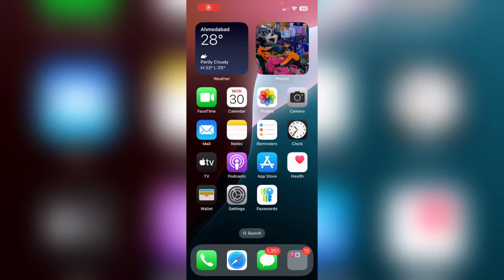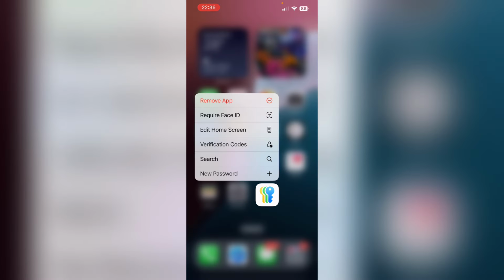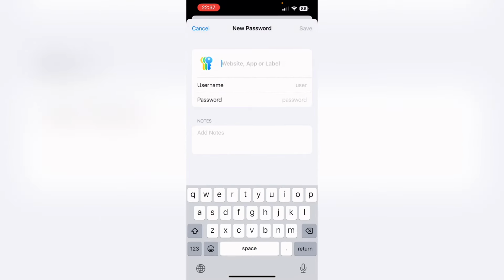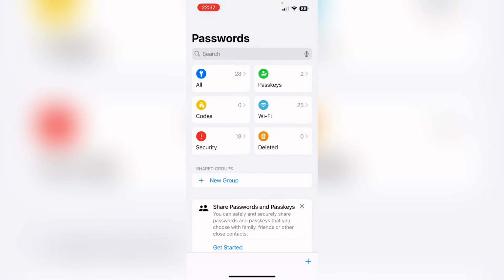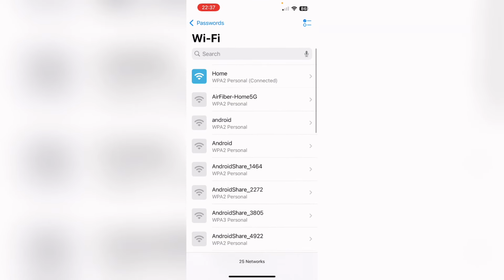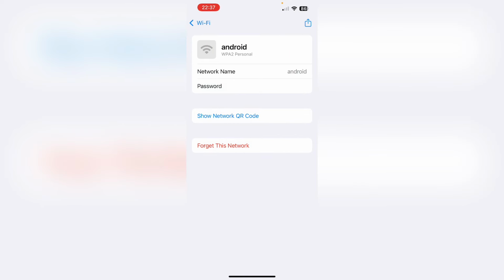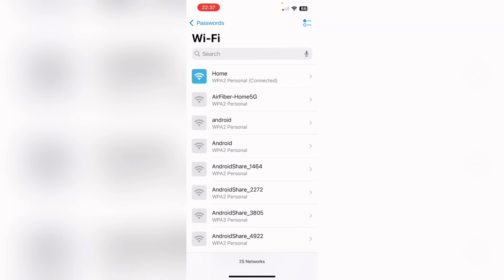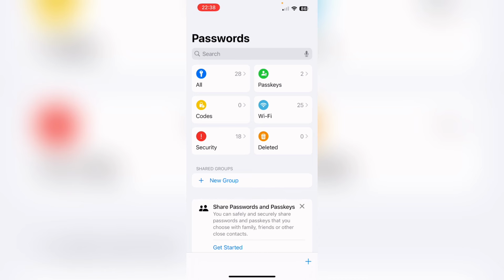How To Use Password App in iPhone iOS 18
ios18 iphone Learn how to use new password app on your iPhone having iOS 18. You can use password app to enter into websites by filling the login credentials automatically from this app. You can also go to app to see the passwords of wifi and other websites that you saved.